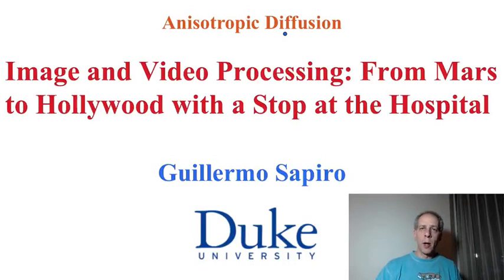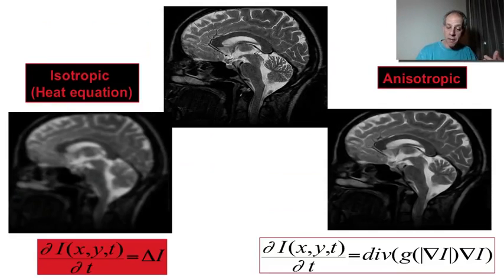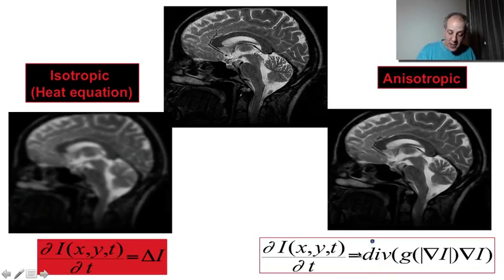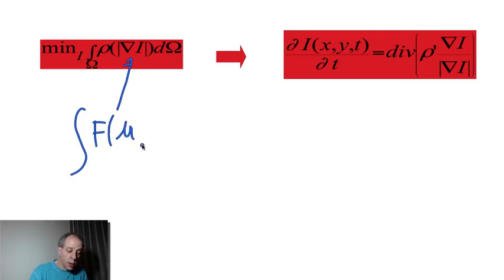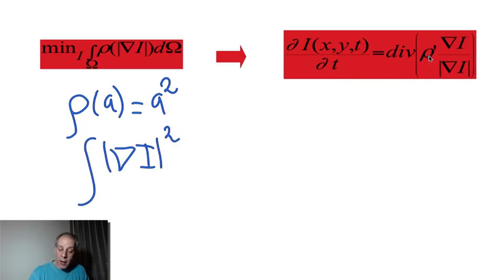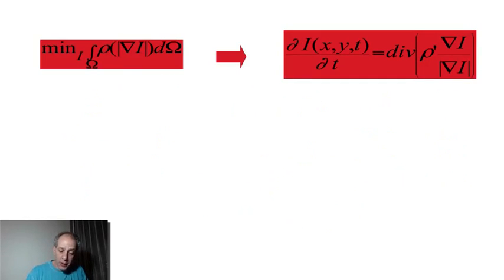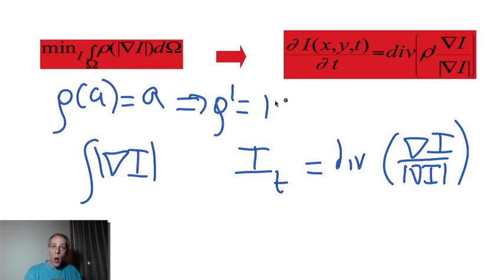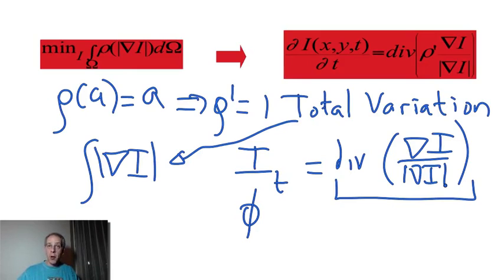7 7 7 Anisotropic Diffusion Duration 1117